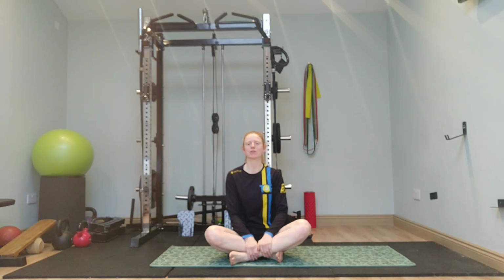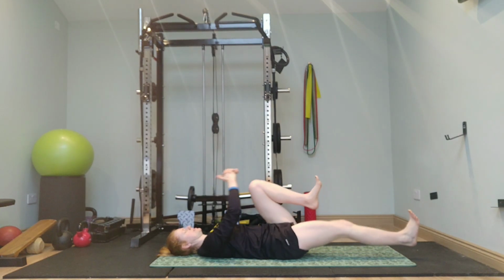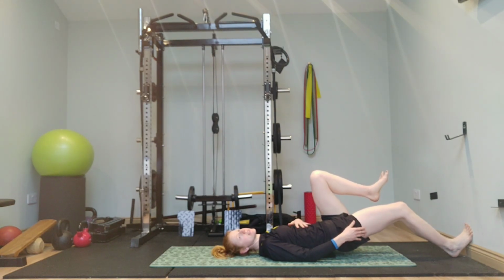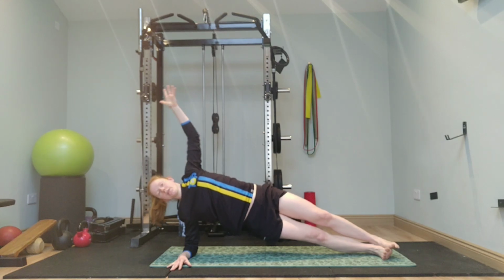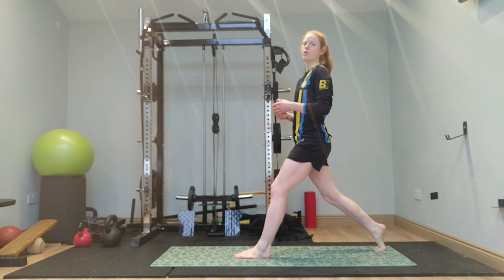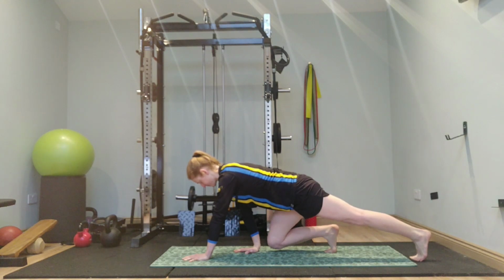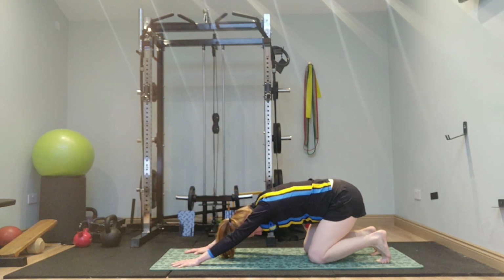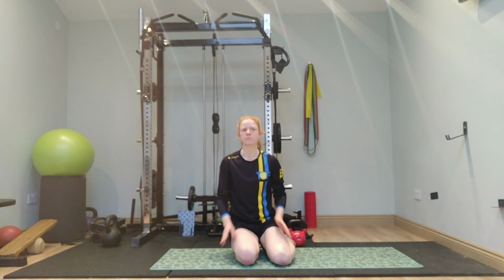Isometric Challenges (Class)